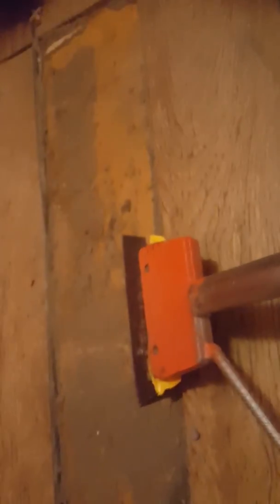How to Salvage Large Tiles From a Botched Job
I hired a guy to lay tile he failed miserably and now I have to not only redo the job but I have to try to salvage my materials. This isnt a common youtube video so heres the technique and reasoning to remove large size tiles from thin set

Step 1 clear out thinset/grout from the tile using chisel hammer and scraper until a lip is exposed.

Step 2 stick the scraper under the center of the tile and very slowly use leverage to pop it.

Step 3 if you dont have leverage hammer the scraper under the center of the tile and push up slowly against the floor.

This wont save all of your tiles but you will recover most of them. I will post a video on how to remediate thinset from tiles once I figure that out.

1st rule of engineering do your own work.
2nd rule of engineering if you don't know figure it out
3rd rule of engineering when planning to hire someone see rule no. 1